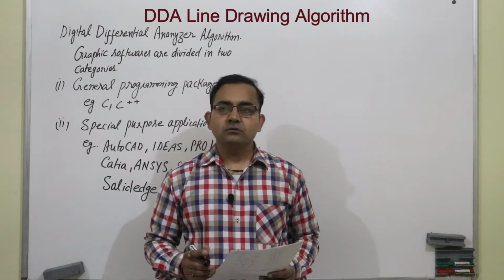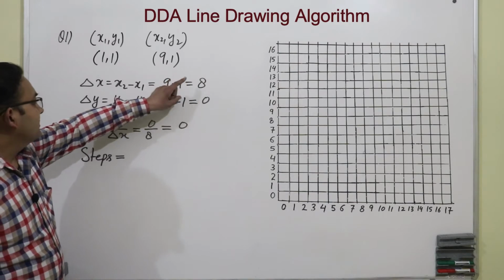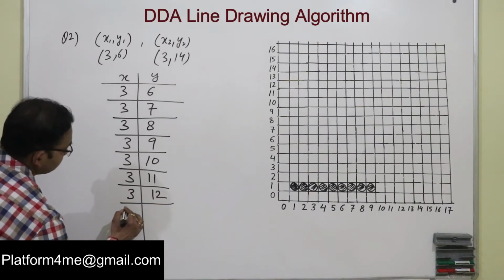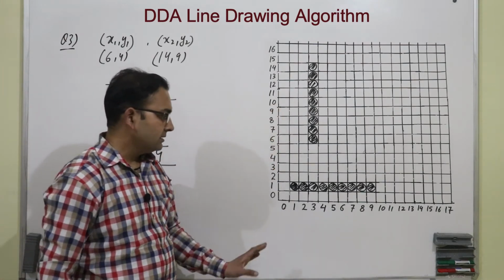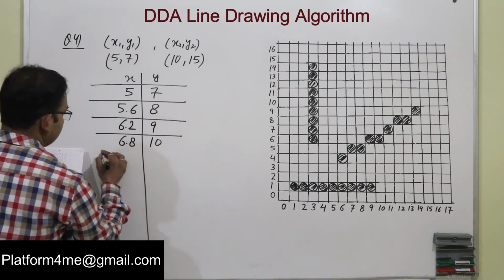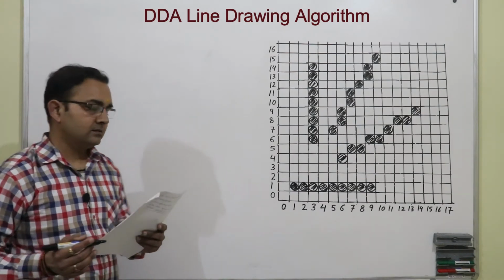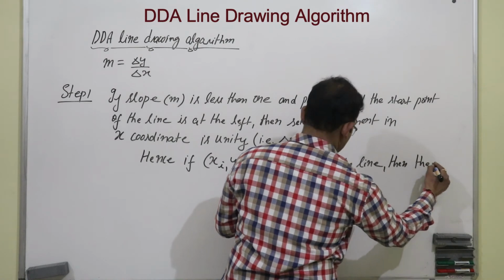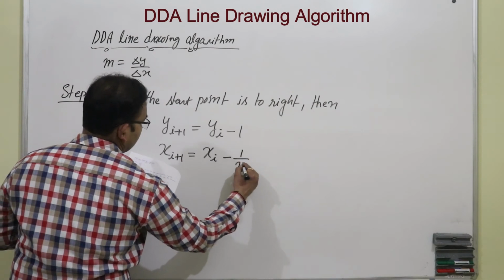B.Tech||ME||CAD/CAM||DDA Line Drawing Algorithm||English